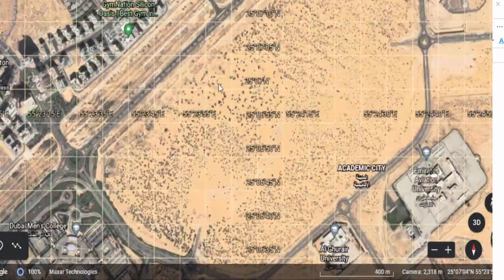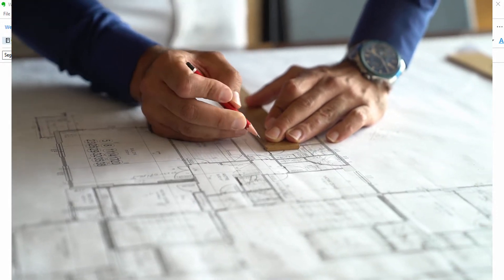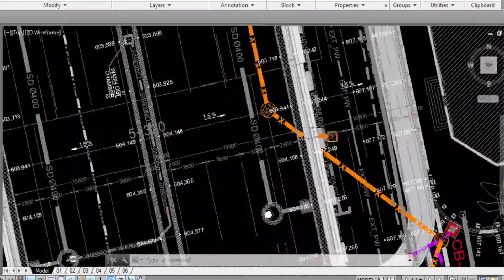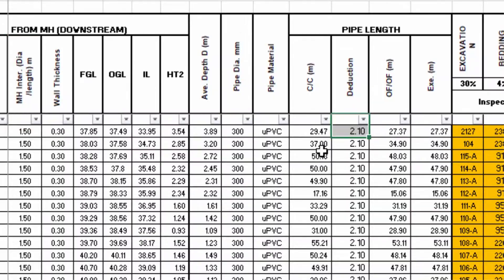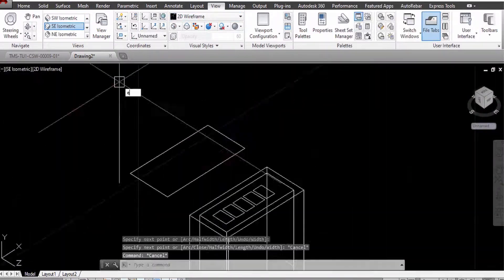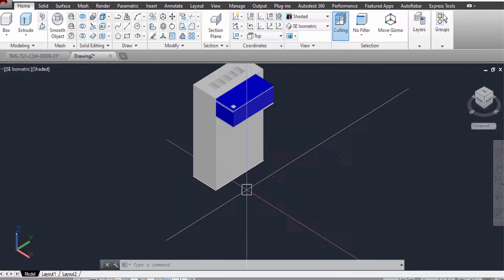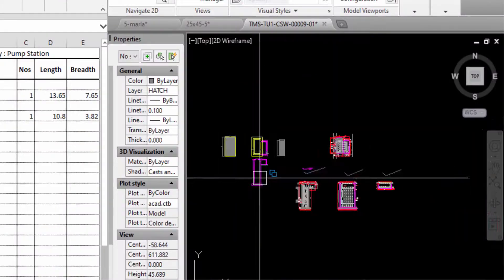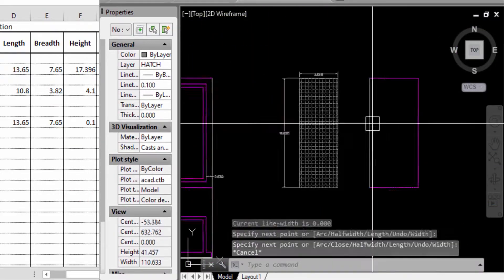Quantity Surveying and Estimation for infrastructure Project base Course Excel & CAD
Welcome to The practical project-based training for quantity surveying and estimation for infrastructure projects. IN this course you will learn the role of a quantity surveyor in infrastructure projects particularly civil engineering Works. My Name is Asad Ali Khan. I am a professional quantity surveyor having more than ten years of experience as a quantity surveyor in multinational firms.

Let me tell you this is the only course you will find anywhere on the internet. Under seven sections and 32 lectures I deep down to every topic for better understanding. I design this course for anyone who wants to become an effective quantity surveyor in the future. By the end of the course, you will find the answer to all how, why, what where and who related questions. You will feel a clear difference among your team, colleagues and most importantly by yourself.

In this course, you can consider the four most important divisions. Firstly, a basic introduction of the field of infrastructure, Secondly, documentation in construction standard measurement method and undersigning of drawing design and specification, Thirdly, we will go through the take-off process of all relevant infrastructural related item according to real project-based BOQ. Lastly, an excel template that will help you quantity, monitoring and control the project with one single sheet.

So, what you are waiting for grab this only opportunity that is available on any plate form and creates the difference. I look forward to seeing you in the course